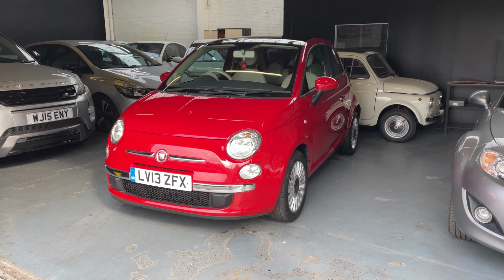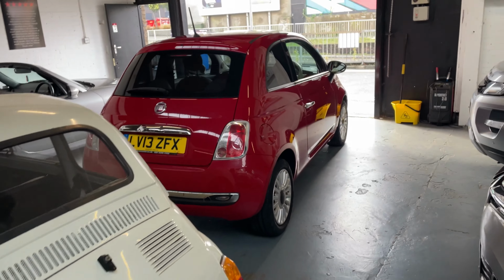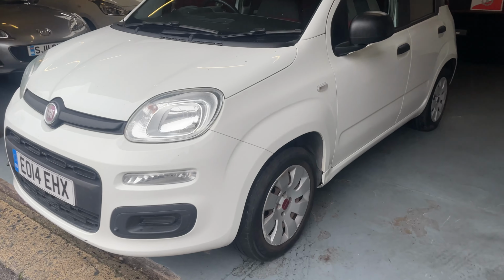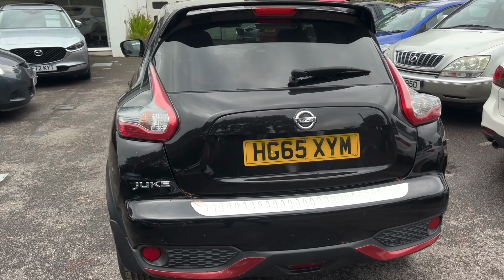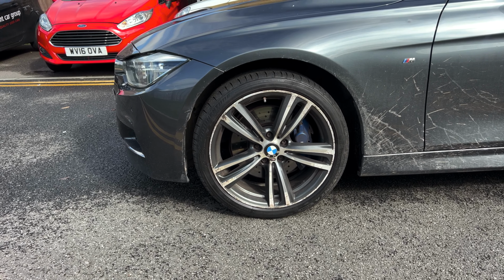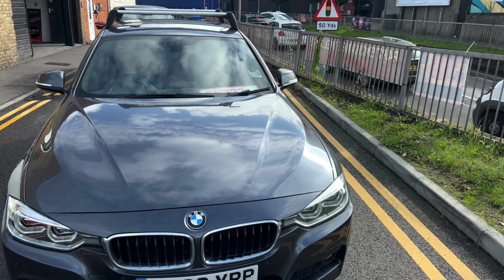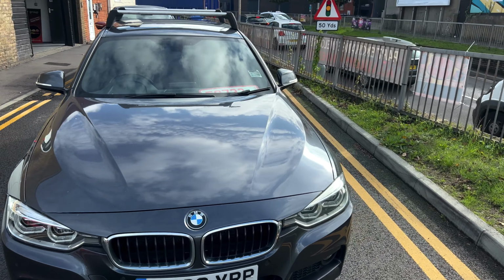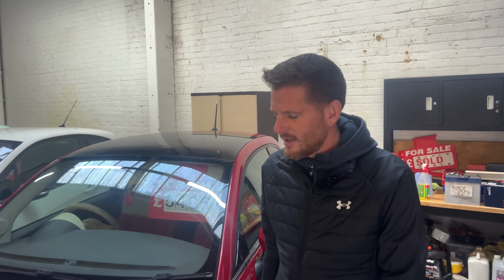WHY DO CUSTOMERS ASK THE STRANGEST QUESTIONS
We had a strange question from a prospective customer! And a busy few days buying & selling cars